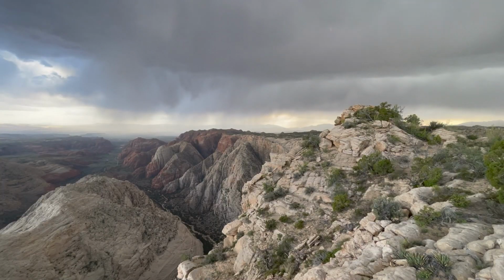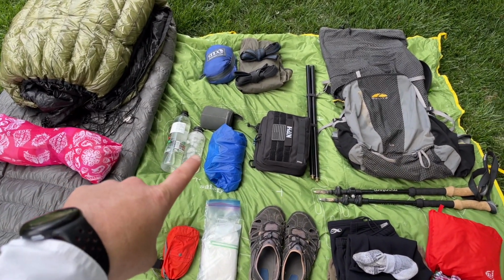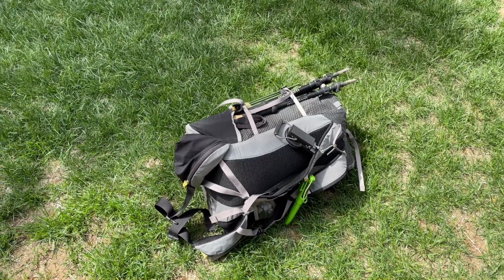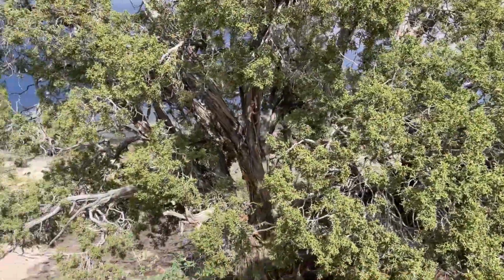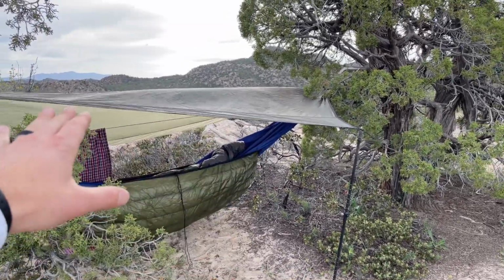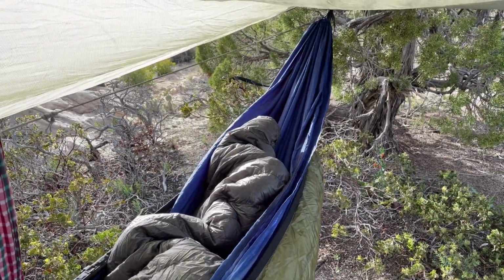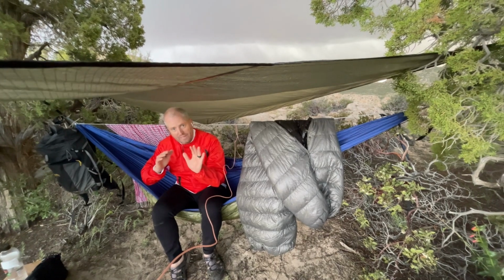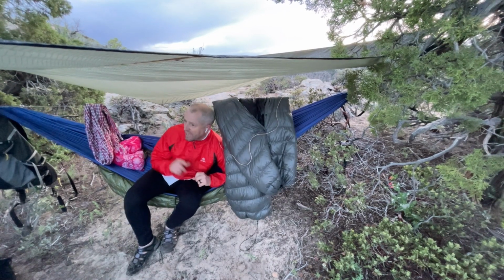Lightning when hammock camping in Snow Canyon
I love S24Os — or sub-24-hour overnight trips — because of my current schedule, getting out on a long weekend or week-long trip is not as easy; and S24O enables me to get out even in the middle of the week. But on this trip, the weather turned against me. What started as a perfectly beautiful afternoon transformed into a frightening thunderstorm. Is my hammock up to the task?

No product sponsorships or reviews on this video, but plenty of tips and techniques for making hammock camping a comfortable reality.

Key moments in this video:
00:33 - Bringing my ham radio and POTA
00:48 - Gear used on this trip
03:30 - Skin-out weight
03:48 - Are there trees in the high desert? Plan ahead!
05:50 - Killer views
06:41 - Setting up camp
07:22 - What's on the menu for dinner
07:34 - Close-up look at the gear, tips for set-up
10:55 - The weather starts to go bad
11:20 - Setting myself up for Karma
11:46 - Second warning sign: Lots of polarized ions in the air!
12:26 - Trying to convince myself the weather is fine
12:35 - Rain increases
12:55 - First lightning strikes
13:13 - Lightning increasing
13:37 - Refilling my water bottles with rain water run-off
13:49 - Getting into "lightning defense stance"
14:27 - All's clear

New to S24O?